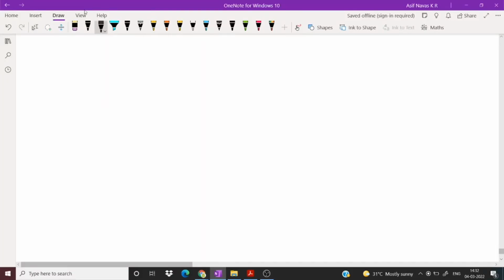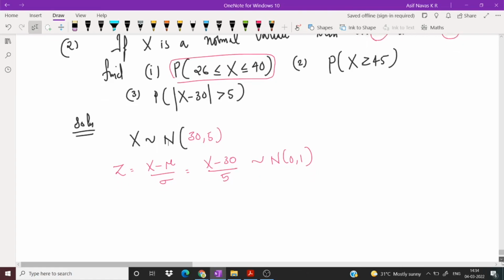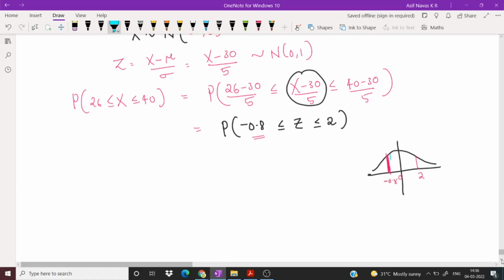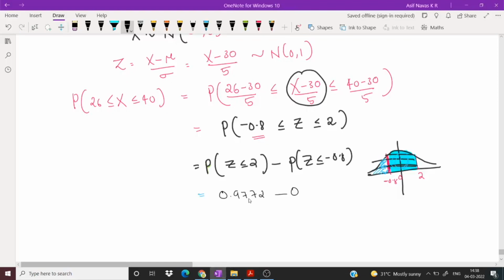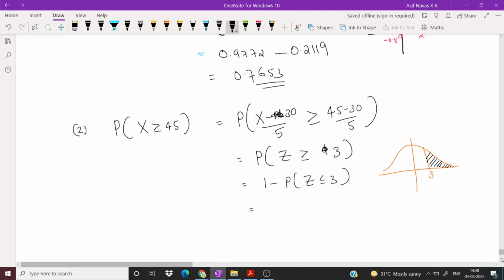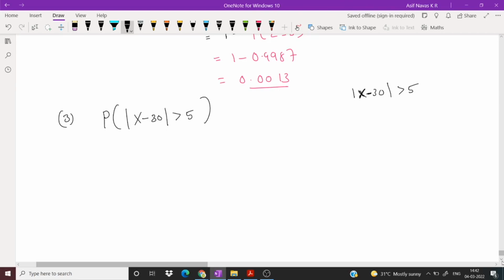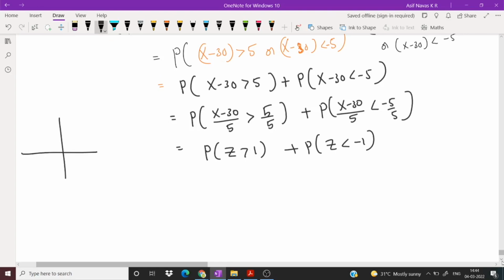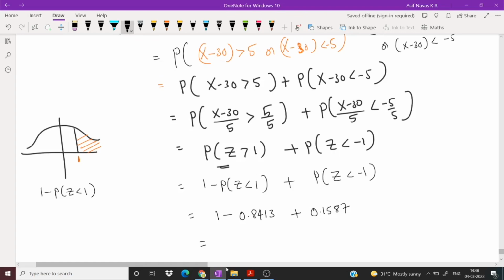Normal Distribution Problem Solved | Find Probabilities using Z-Score (Mean = 30, SD = 5)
📊 **Normal Distribution Problem Solved Step-by-Step**

In this statistics video, we solve a key problem on the **normal distribution** using **Z-scores** and the **standard normal table**:

Let \( X \sim N(30, 5^2) \).
      Find the following:
1️⃣ \( P(26 \leq X \leq 40) \)
2️⃣ \( P(X \geq 45) \)
3️⃣ \( P(|X - 30| \geq 5) \)

You will learn:
- How to convert X to Z using \( Z = \frac{X - \mu}{\sigma} \)
- Use of standard normal distribution tables
- Interpretation of probability areas under the normal curve

📚 This video is perfect for:
- **IIT JAM**, **CSIR NET**, **GATE**, BSc/MSc Statistics students
- Learners revising probability distributions and Z-scores

🧠 Referenced Books:
- Sheldon Ross: *A First Course in Probability*
- Hogg & Craig: *Introduction to Mathematical Statistics*

💬 Drop your questions in the comments – let’s solve together!